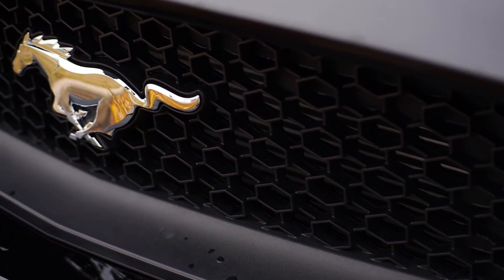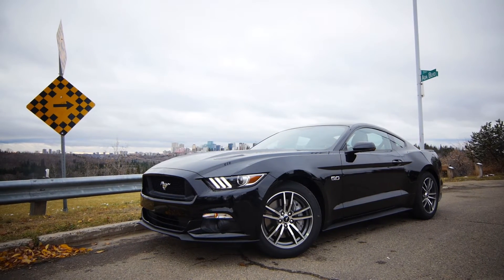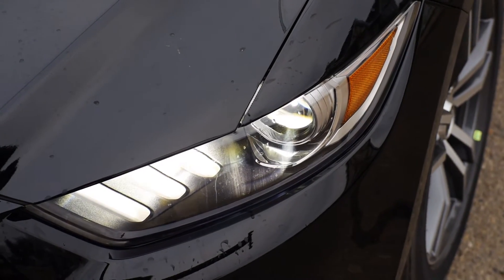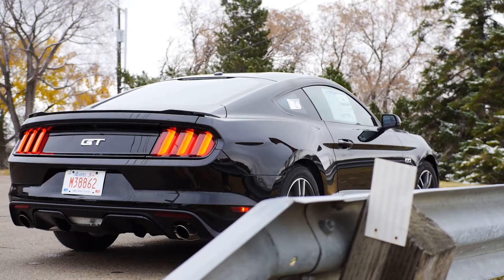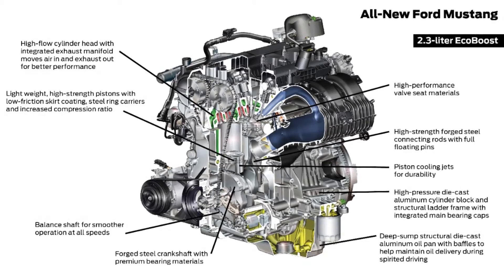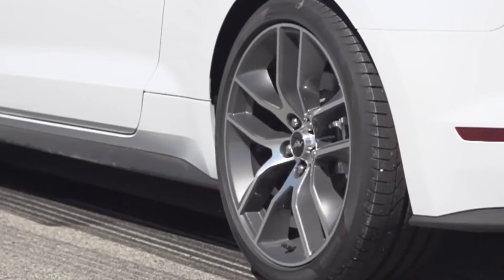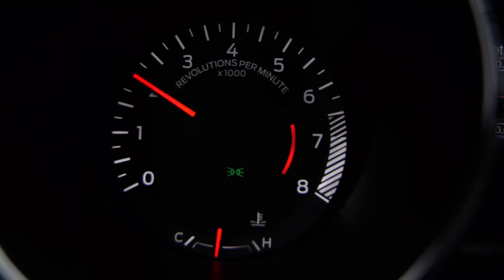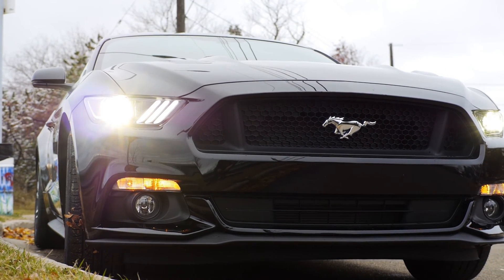2015 Ford Mustang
Learn more about keeping your vehicle in tip top shape

About Us:
Go Auto stocks, sells, and services thousands of automobiles. Today, Go Auto is comprised of over 35 dealerships, with 4 of those being pre-owned liquidation centers, and 1 wholesale to the public dealership located in western Canada. We maintain a vast inventory and our purchasing power helps us get the best deal and the best selection for our customers.